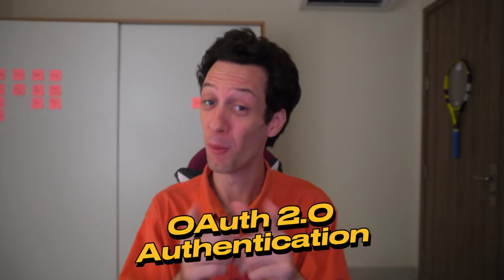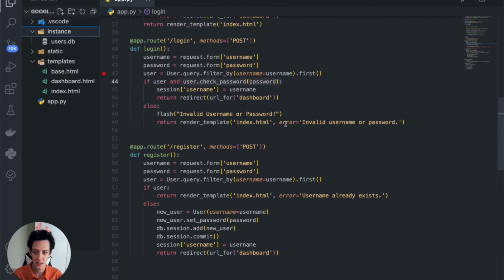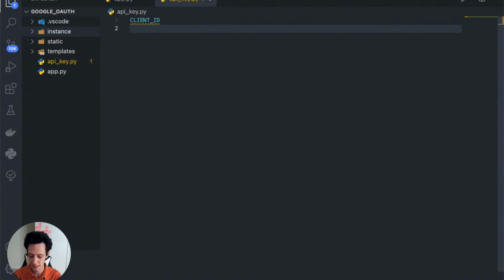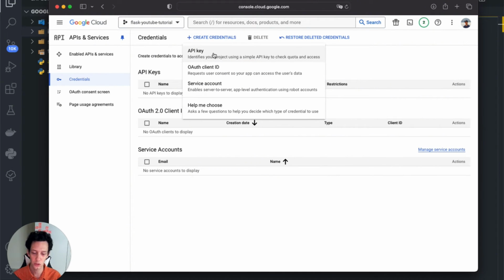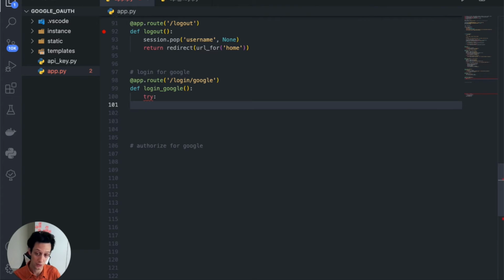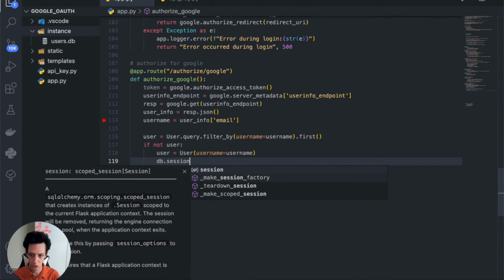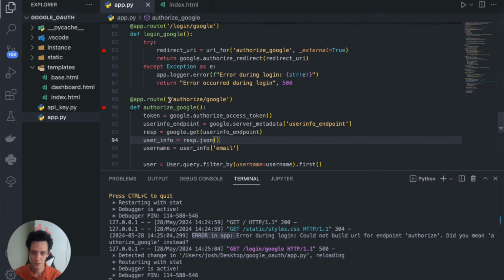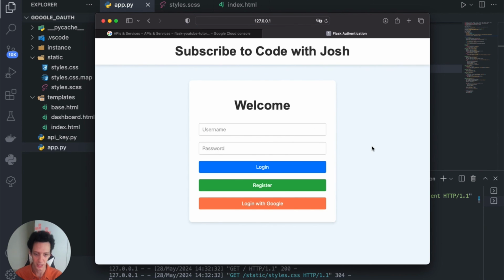Secure OAuth 2.0 in Flask: Python User Authentication Guide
You'll learn step-by-step how to implement secure user authentication using OAuth 2.0, enhancing both the security and user experience of your Python web development projects.

Welcome to my comprehensive guide on integrating Google Login with OAuth 2.0 into your Flask web application!

🚨 ISSUES WITH SASS?
Step One - Open VSCode Editor and Press ctrl+P
Step Two - Type the following: ext install glenn2223.live-sass

🎬 Timestamps:
00:00 | Introduction to the Episode
3:13 | Recap of SQL User Authentication
6:30 | Install OAuth Dependencies
9:30 | Google Cloud Console
14:52 | Register Google OAuth
17:53 | Create Routes for Google Login
24:30 | Add Input with Javascript
30:00 | Styling with Sass
32:15 | Closing out the Episode